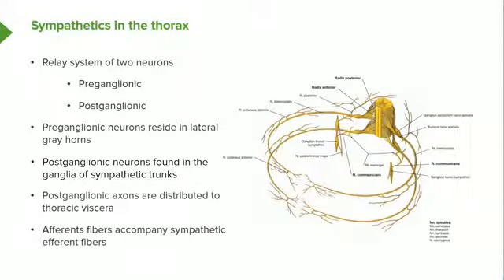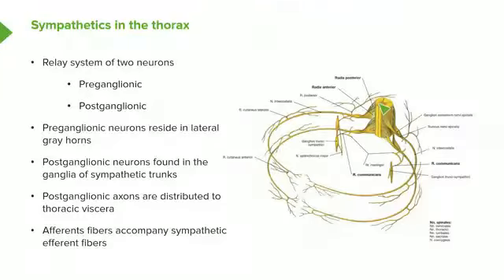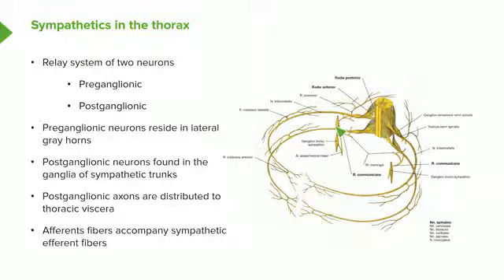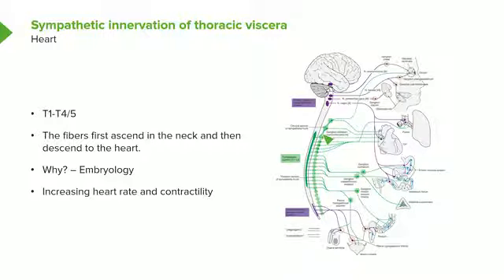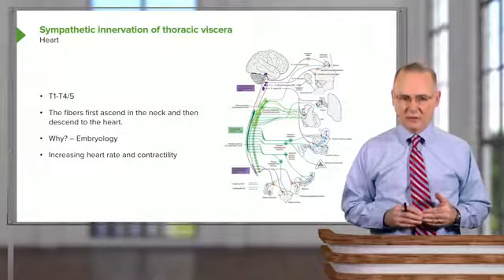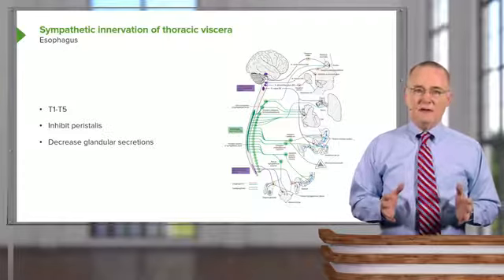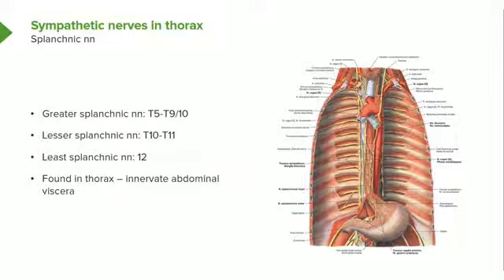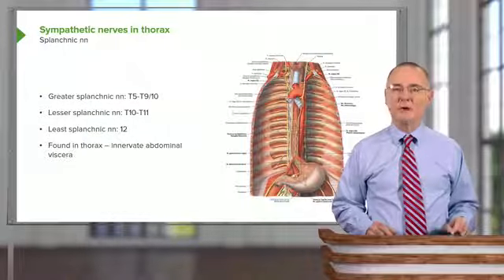Sympathetics in the Thorax Thoracic Nerves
Thoracic splanchnic nerves are splanchnic nerves that arise from the sympathetic trunk in the thorax and travel inferiorly to provide sympathetic innervation to the abdomen. The nerves contain preganglionic sympathetic fibers and general visceral afferent fibers